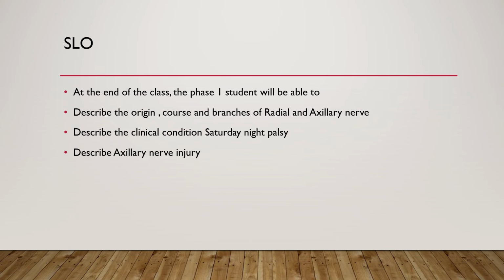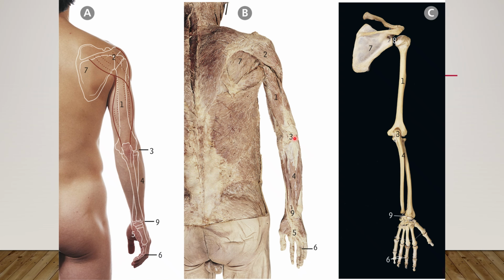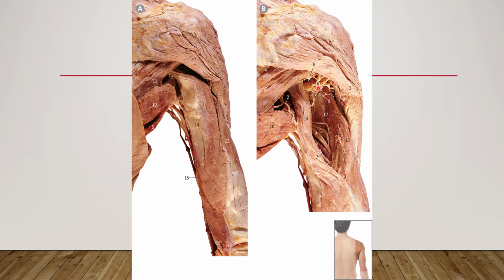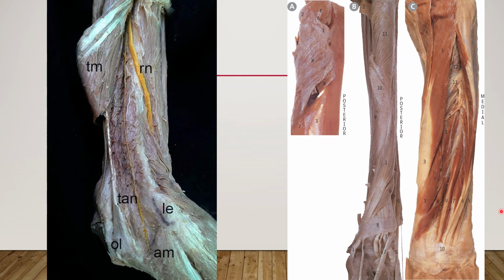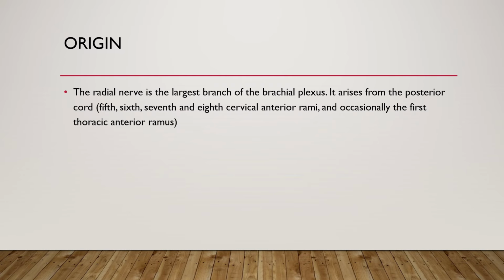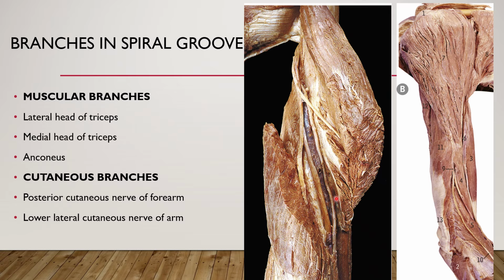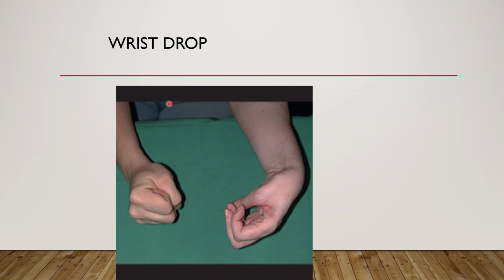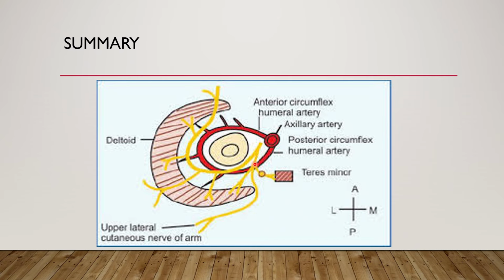Dr. Pratheepa ‘s tutorial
Radial nerve and Axillary nerve. The cadaveric images were taken from the textbook Abrahams' and McMinn's Clinical Atlas of Human Anatomy, Eighth Edition